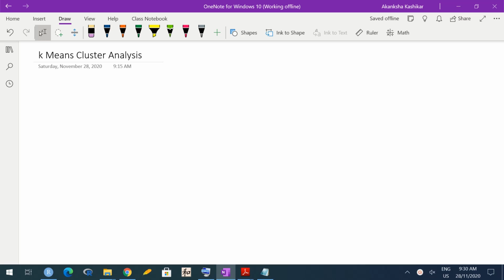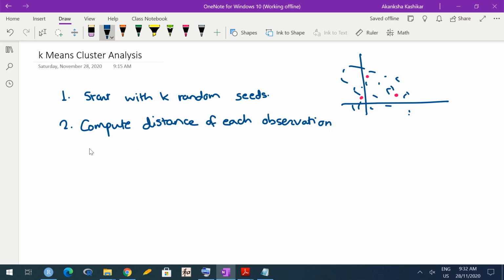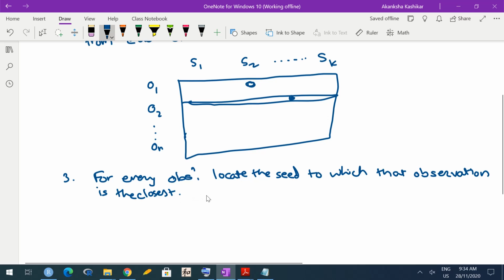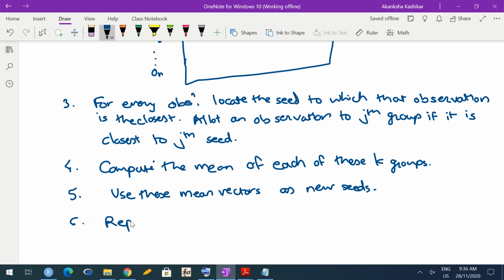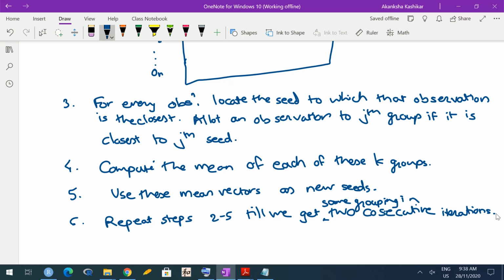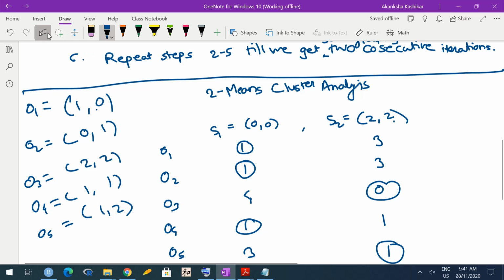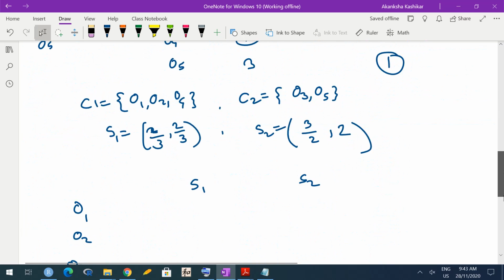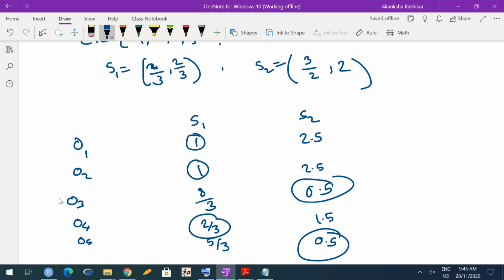IBB - Lecture 14 - k Means Cluster Analysis